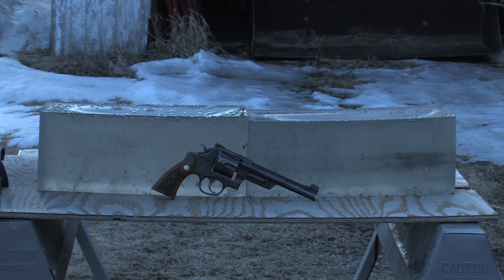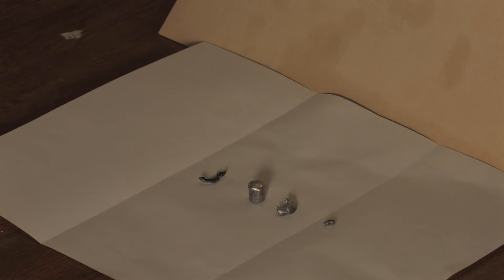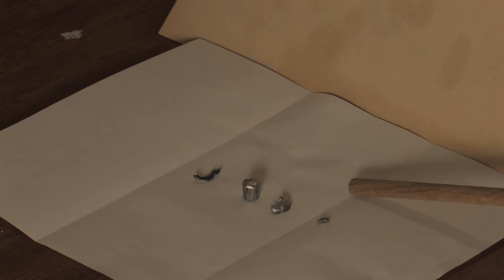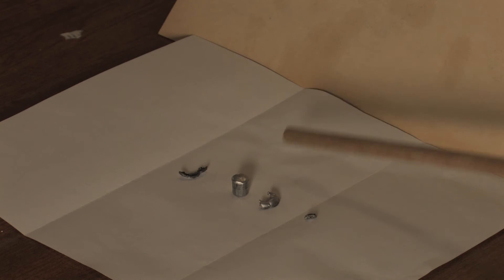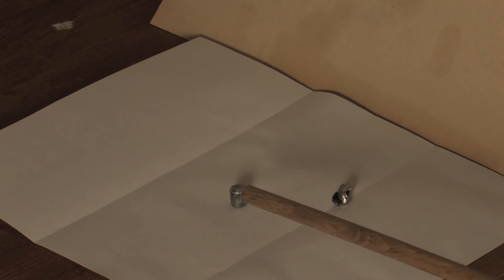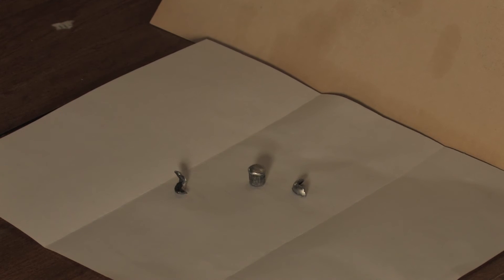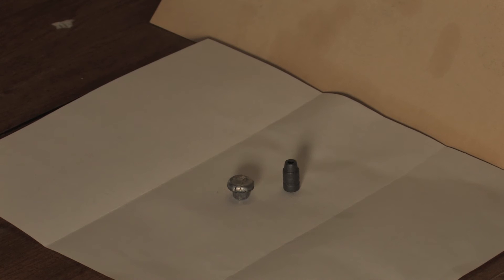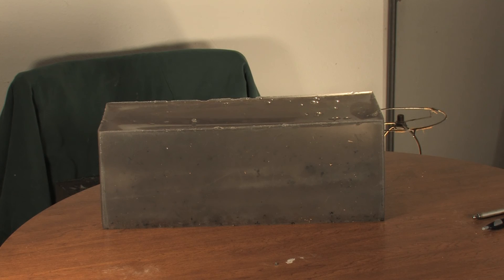Handload 357 Magnum Speer 158 Grain SWCHP Clear Ballistics Gel Test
This is my Real Clear Ballistics gel test of the 158 grain Speer SWCHP hand loaded strong in the 357 Magnum, fired from a 6.5 inch barrel S&W 27.  The load was 15.3 grains H110, CCI 550 Small Pistol Magnum Primer, and Federal cases.  This is the same bullet I used for my first recorded ballistics gel test with my own handload FBI load 38 Special +p from my Model 10-8.  This test was a bit disappointing, considering the success I had with my 38 Speical +p handload, three out of the 5 are considered over penetration for certain, two of them fragmented naturally and one fragmented after hitting the bottom board.  One bullet did not lose its mushroom from fragmentation until near the very end, meaning it crushed a good cavity with its expanded head in the kill zone, and did not fragment until far later, meaning this failure was much less then the other that fragmented naturally in the block, which started to fragment at the 14 inch mark, losing mass before the 18 inch end zone of the sweet spot of penetration.  The two bullets that did not see major fragmentation were very high performing, however.

Velocities:
1259 fps
1250
1224
1265
1313
1262.2 fps average 29.00 standard deviation 559 ft. lbs.

Individual bullets came in as:

A.  Penetration 17.25 inches, min expansion .561 max .594
157.0 grains retained weight 99.36%

B. B. 18.5 inches penetration .590 max expansion min .560
156.9 grains retained weight 99.30%

C. 20 inches penetration fragmented at 16 inch mark, after hitting bottom board, two major fragments, 20.2 grains and 26.1 grains core weighed 110.1 grains 69.68%

D. 26.5 inches penetration fragmented into core and 3 sizable pieces, first lost a 20.0 grain chunk at 14 .5 inches, lost a 6.3 grainp piece at 16 inches, and a 19.0 grain piece at 25.5 inch, core weighed 110.3 grains 69.01%

E.  29 inches penetration fragmented at 21 inch mark, a fragment weighed 45.8 grains, core weighed 111.8 grains,  70.75%

Maximum permanent stretch cavity was .75 inch, around 2.5 inches into the block, stretching for 3 inches, and remarkable permanent stretch out to 10 inches, with some cavities showing permanent stretch to 16 inch.

Over all, two out of 5 rounds performe